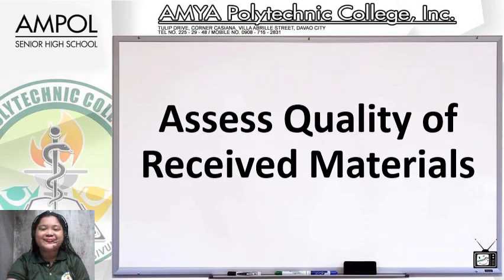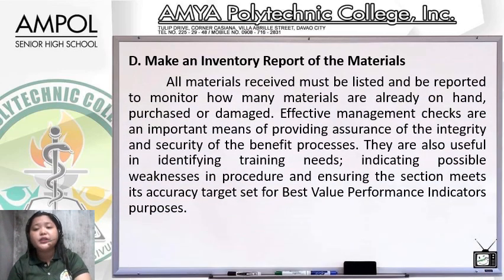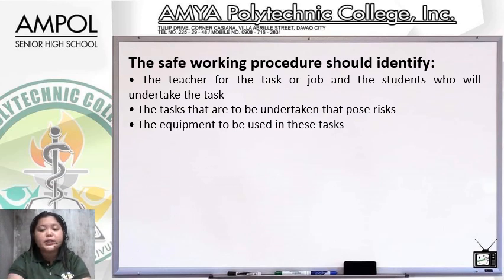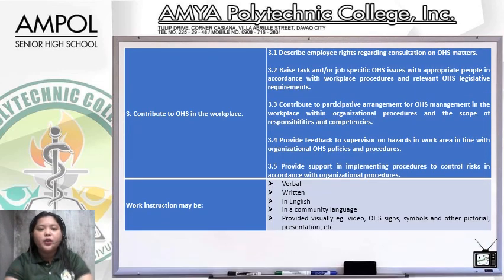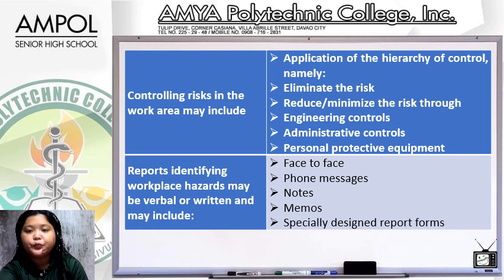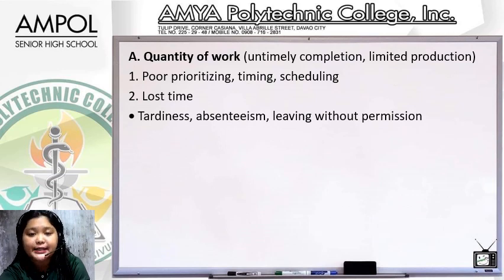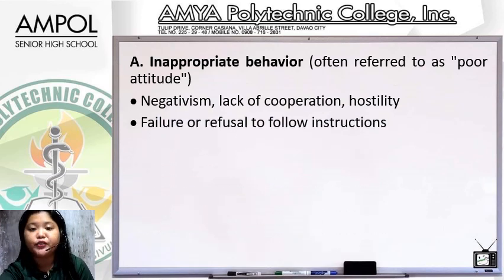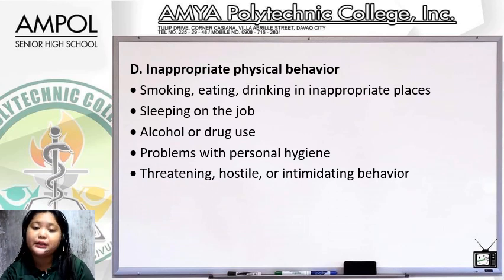CSS 12 PPT Week 2